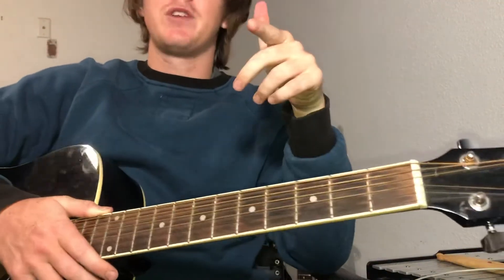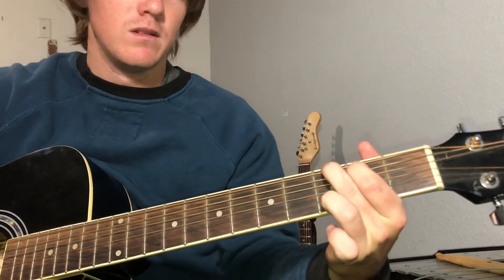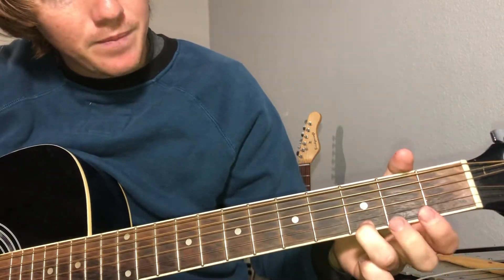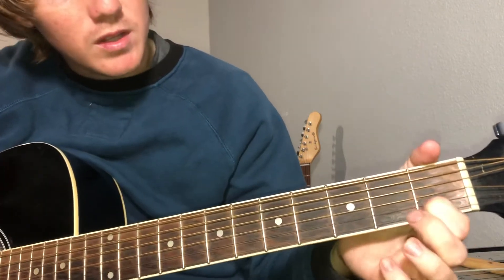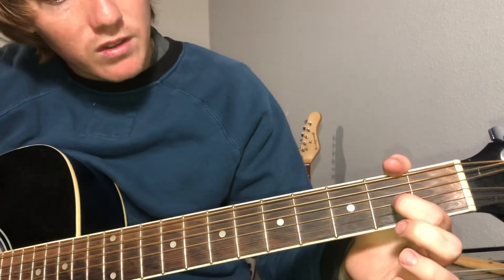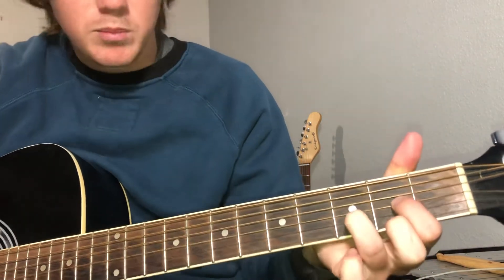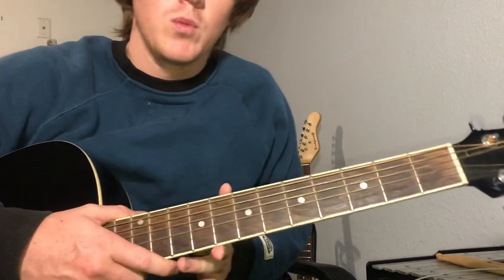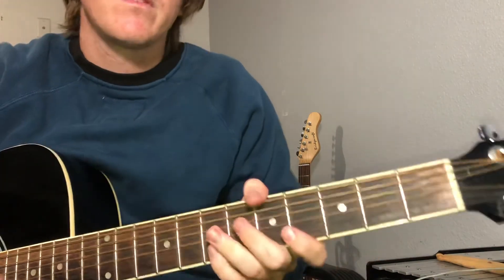I live my broken dreams - Daniel Johnston Guitar lesson + Tutorial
How to play I live my broken dreams on acoustic guitar by Daniel Johnston the obscure outsider musician who got on mtv in Austin Tx.

My cover